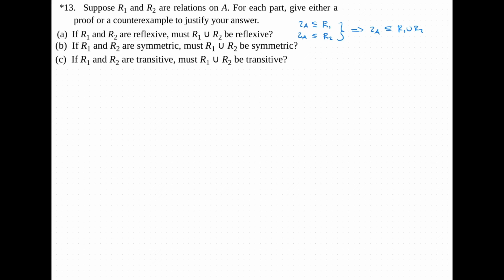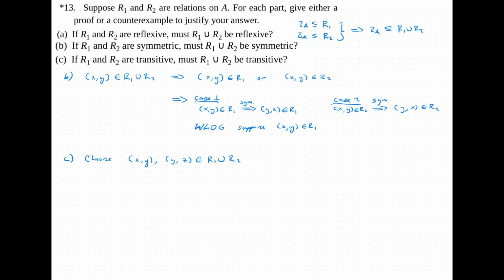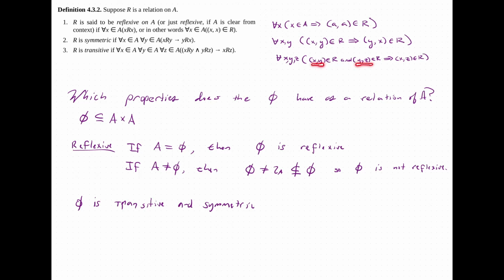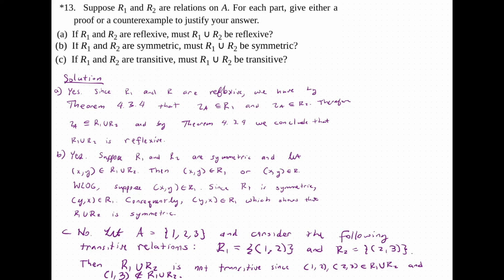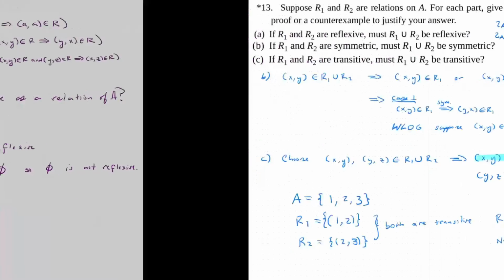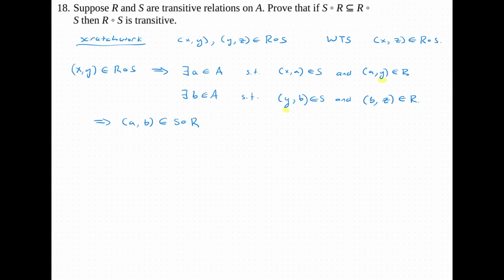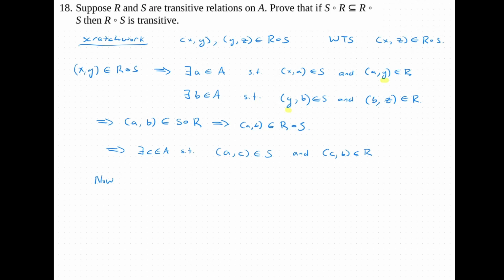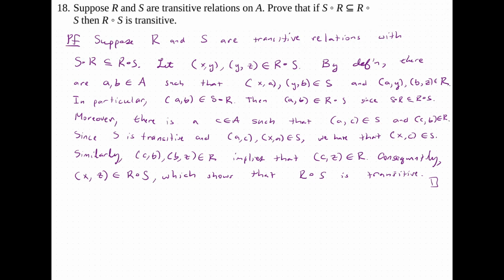Intro to Proofs - Lecture 11 - Relations - Supplemental Exercises